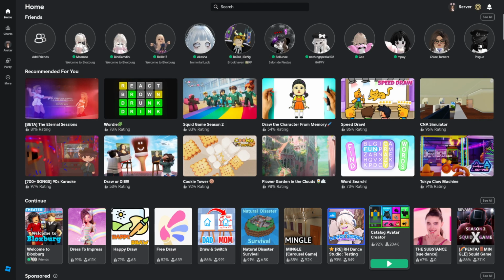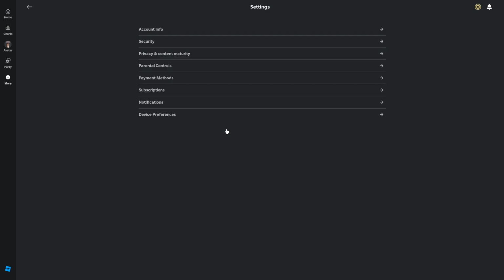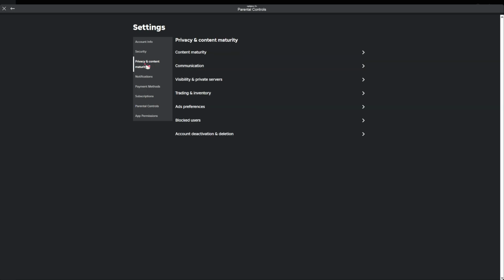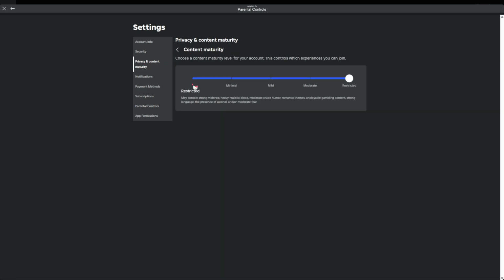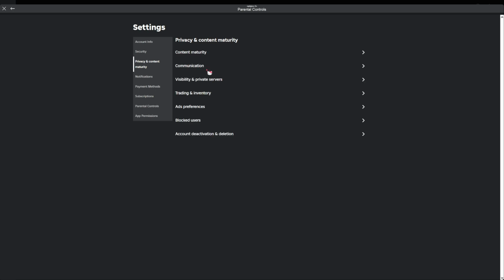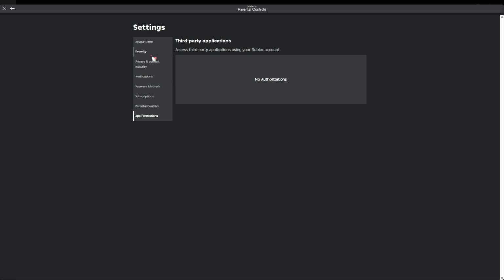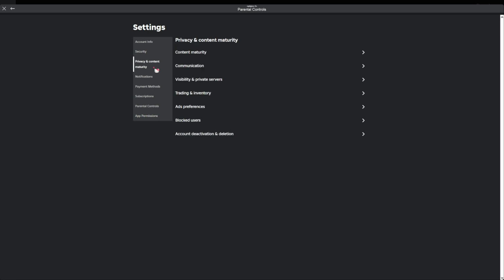🔥 COMPLETE: FIX "This Experience is Unavailable / Restricted by Your Parental Controls" Roblox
This tutorial will show you how you can fix this issue on Roblox.